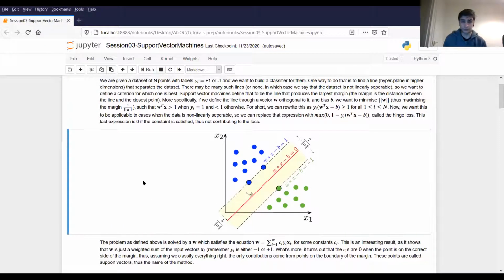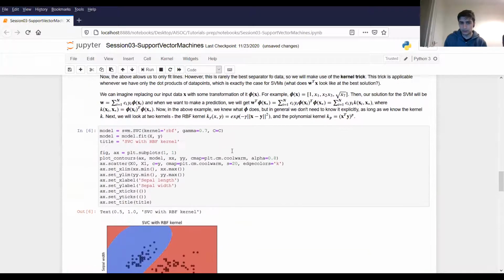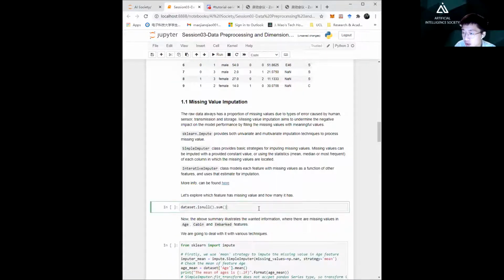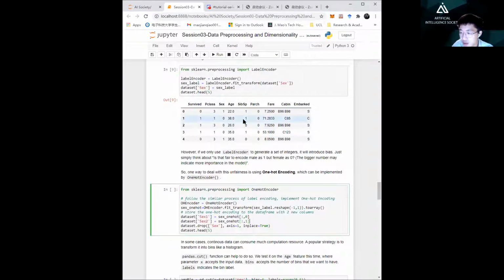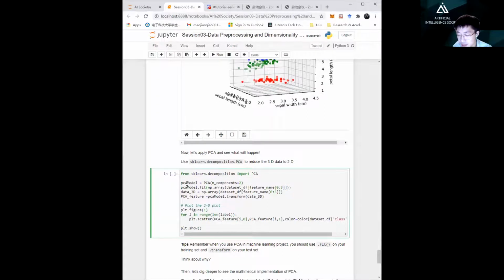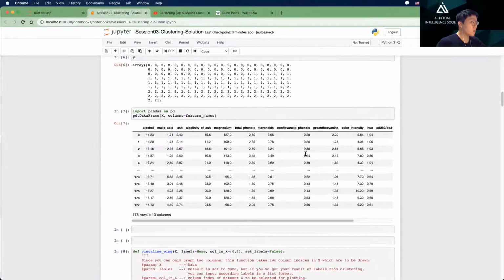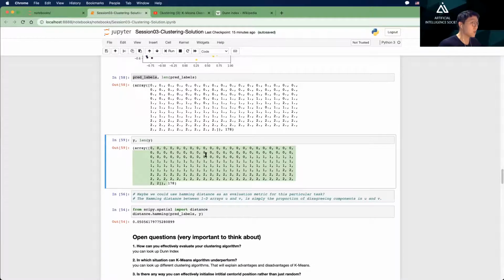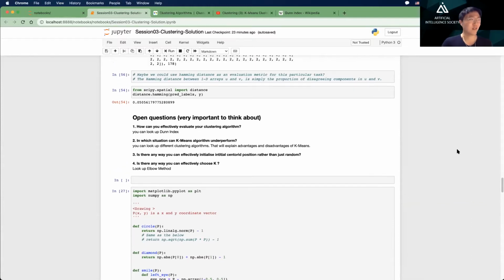ML Tutorial 3: SVM, PCA, K-Means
Presenter:
Kamen (SVM), PCA (Nick), K-Means (Danny).

Timestamp:
SVM: 00:42
Data processing and PCA: 14:53
K-Means clustering: 37:15